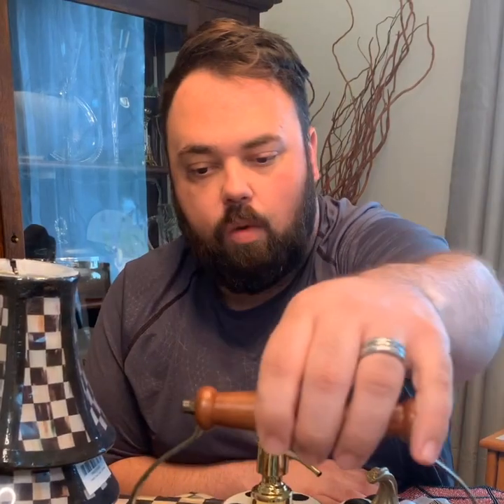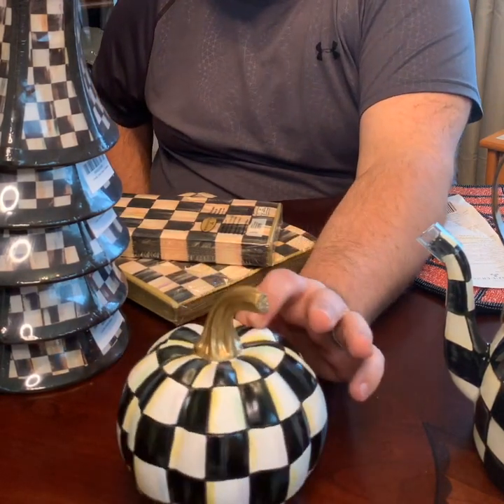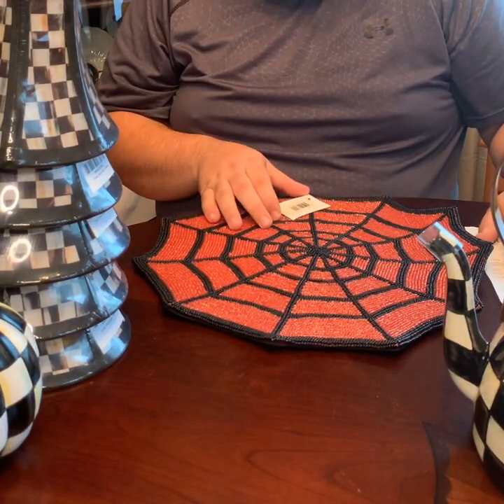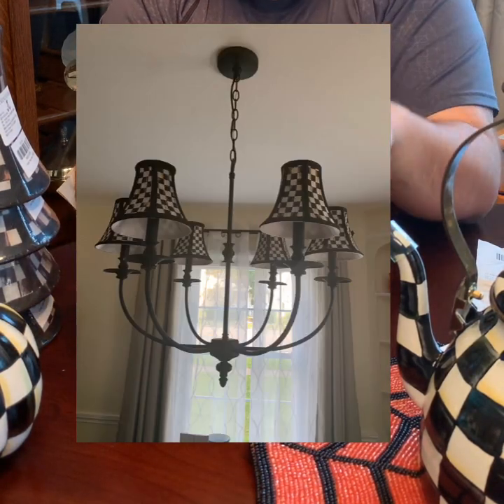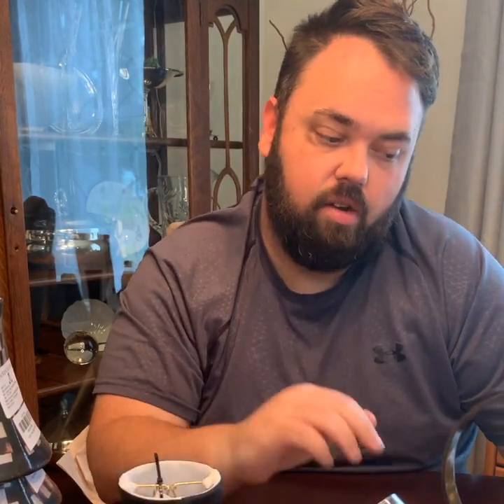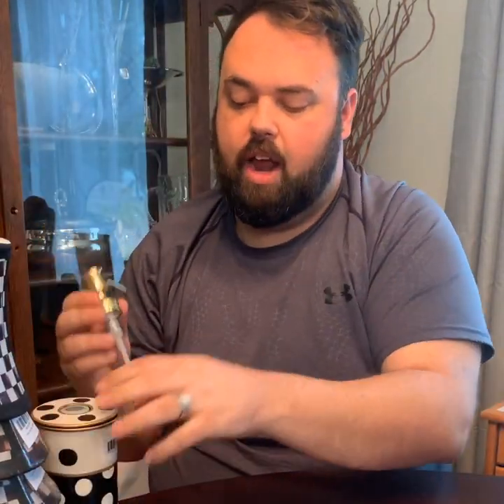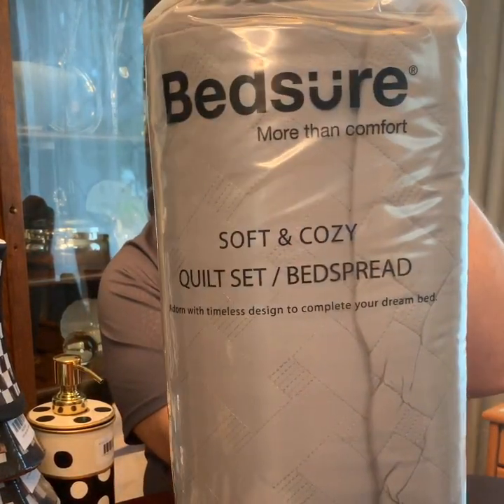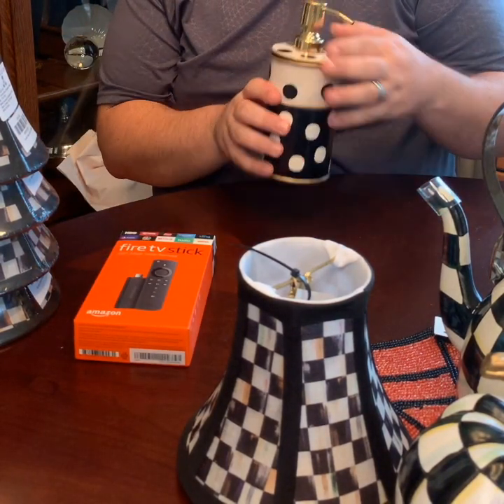LUXURY HAUL | MacKenzie - Childs BARN SALE | $260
In this video :
We look thought the extremely overpriced items that were purchased during
Mackenzie Child's Annual Barn Sale. Located in Auroura, NY.

Mackenzie Childs
3260 State Route 90
Aurora, NY
Monday - Friday 10 - 5
Items Purchased
- Courtly Check Enamel Tea Kettle - 2 Quart | Orginally $120 | Sale $48

- Courtly Check Mini Pumpkin | Originally $44 | Sale $17.60
Discontinued or Seasonal Item - Not listed on site

-Courtly Check Paper Napkins - Guest - Gold | Originally $8.95 | Sale $4.48

-Courtly Check Paper Napkins - Dinner - Gold | Originally $8.95 | Sale $4.48

-Beaded Spider Web Place mat | Originally $39 | Sale $ 19
Not listed on website / Seasonal Item / Discontinued

-Dot Pattern Soap Pump | Originally $50 | Sale $15

- Amazon Fire Stick | Originally $39 | Sale $15

Bedshure Comfortor and Pillowshams | Originally $50 | Sale $20
Sold Out : From Amazon